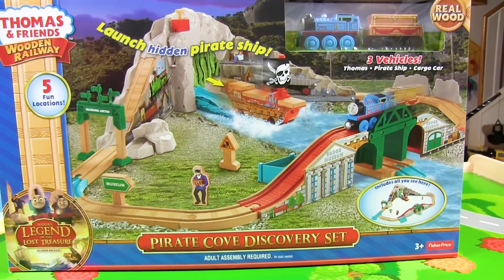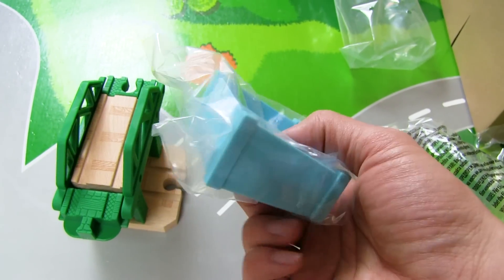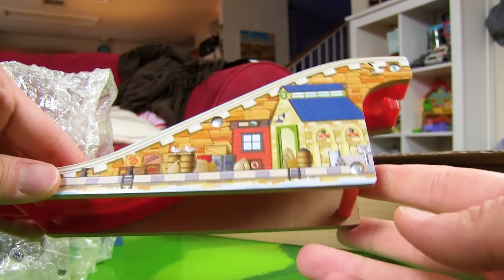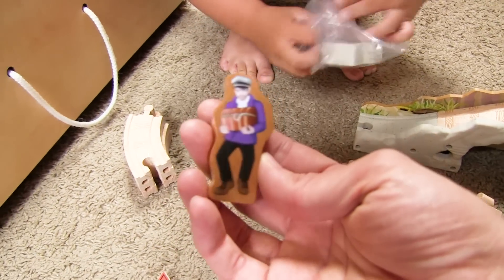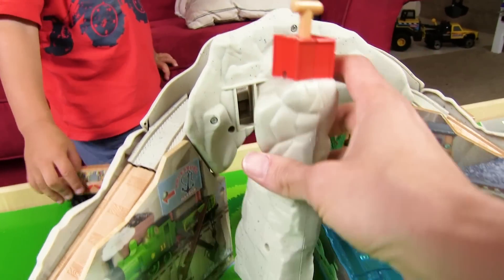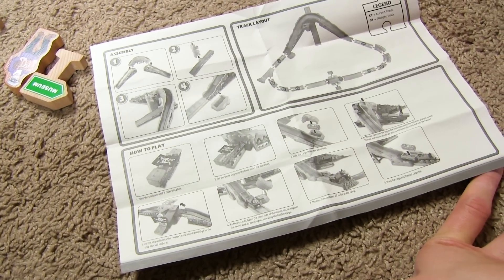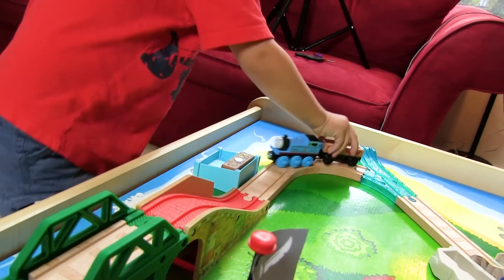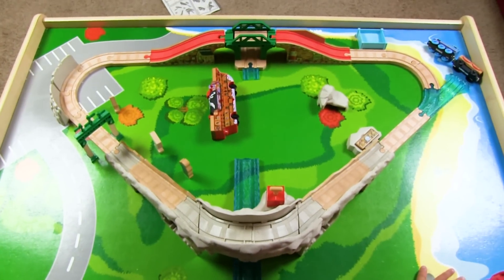Thomas and Friends | Thomas Train Pirate Cove! With Brio and KidKraft | Fun Toy Trains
Hi guys! Check out this new Thomas and Friends playset! Today on Izzy's Toy Time we are opening this new set, Thomas Train Pirate Cove! Our family had so much fun playing with these toy trains  including Brio KidKraft and more! Enjoy!

Thomas Train FOSSIL RUN! Thomas and Friends Pretend Play with KidKraft and Brio | Toy Trains 4 Kids

Thomas and Friends | Thomas Train KidKraft Bucket Top with Brio and Imaginarium | Toy Trains 4 Kids

Thomas and Friends | Thomas Train Multi Table Compilation with Brio and KidKraft | Toy Trains 4 Kids

Thomas and Friends | Thomas Train with Culdee and Bubble Loader with Trackmaster | Toy Trains 4 Kids

Thomas and Friends | Thomas Train Take N Play Mystery Grab Bag with Trackmaster | Toy Trains 4 Kids

Thomas and Friends | Thomas Train Transforming Bridge with Brio and KidKraft | Fun Toy Trains 4 Kids

Thomas and Friends | Mom and Bubs Build a Thomas Train Track with Brio KidKraft | Toy Trains 4 Kids